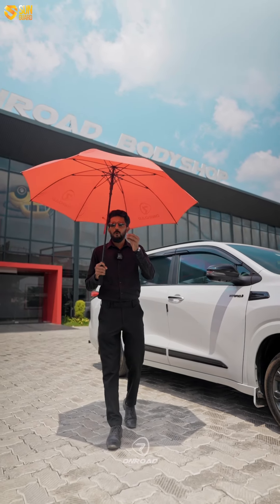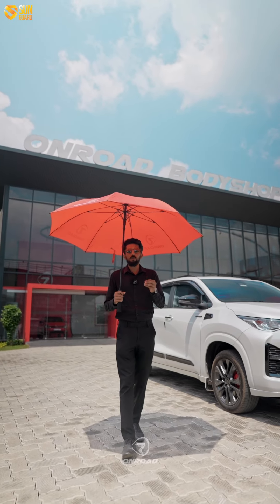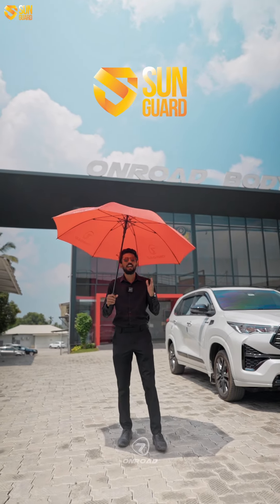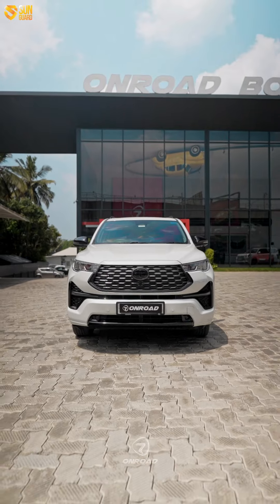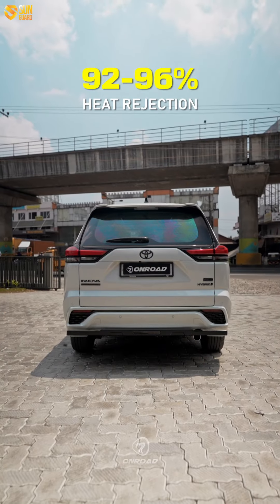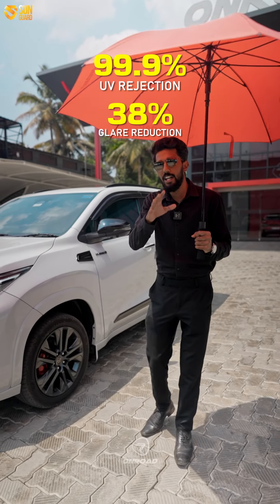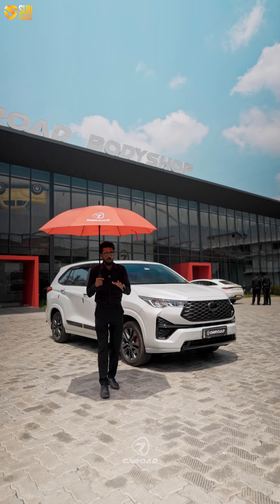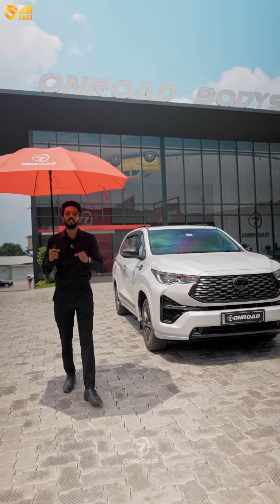Sun Guard | Sun Film | Onroad Bodyshop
Drive cool and confidently through this scorching summer with our Sun Guard window film on your cars! With 99.9 % UV rejection, 92-96% heat rejection, 80% transparency and 38% glare reduction, you can stay cool and safe all season long.